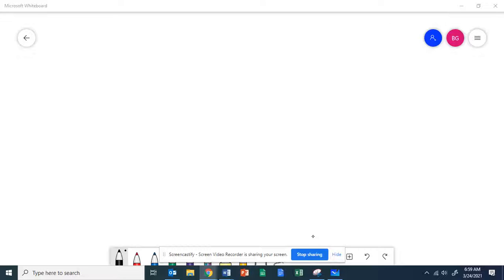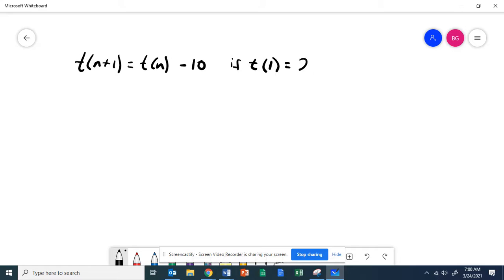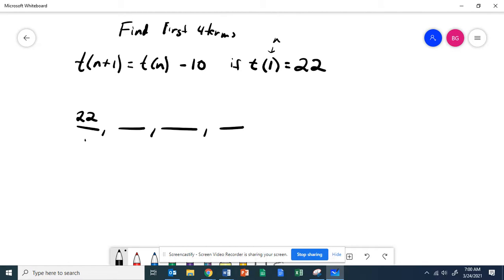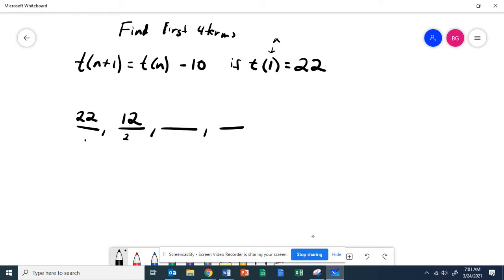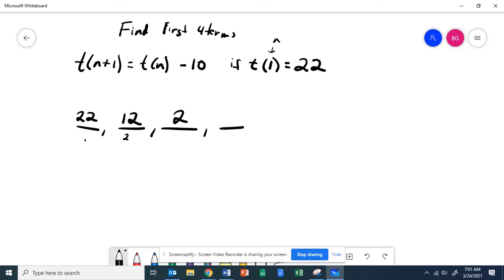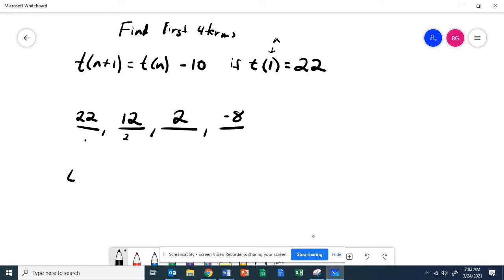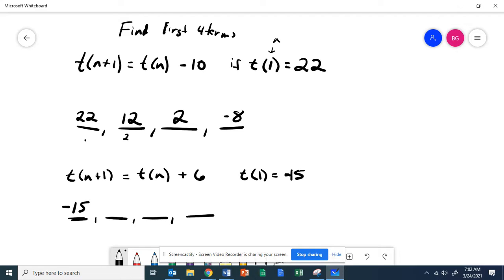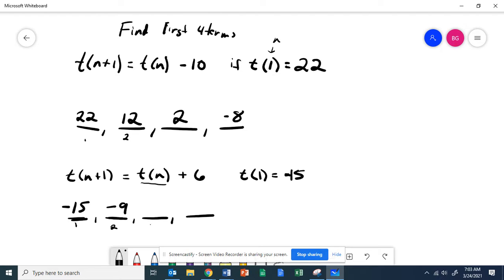Finding terms given a recursive equation